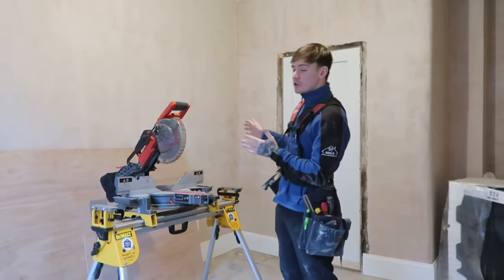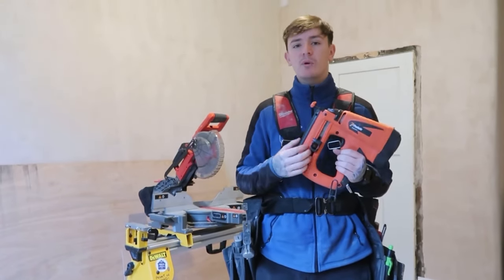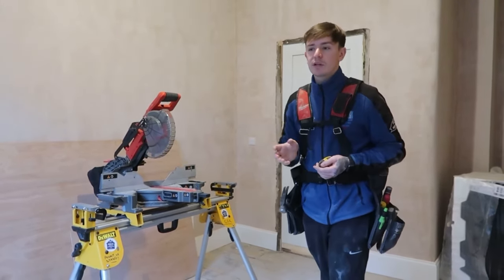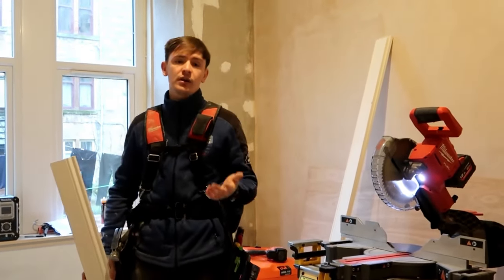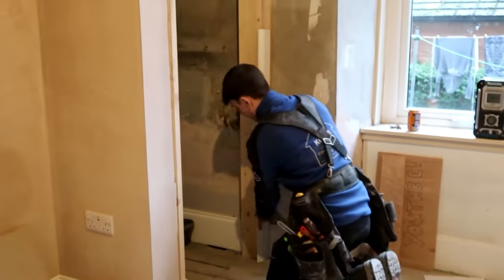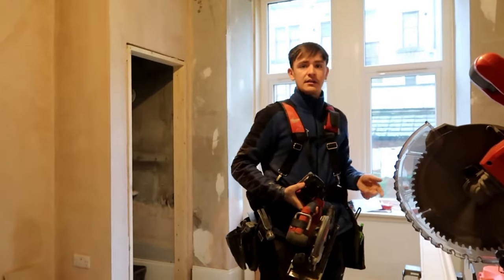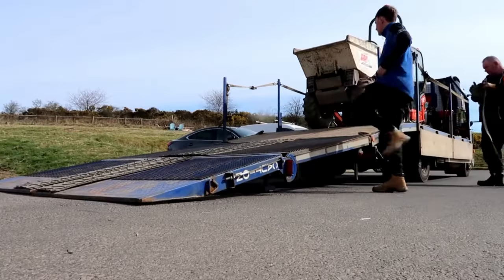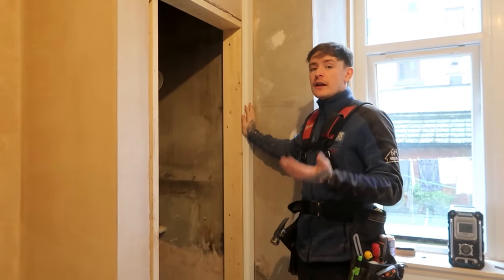2022 CATCH UP | Scottish Joinery & Carpentry | VLOG 4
Hello team 🤙🏻

Its been a while ainte my last video, so apologies for that….

BUT businness has been good and we have been busy!

Here’s a quick video to catch you all up 👏🏻

2023 goals Included 😉

Let me know what you think of the video in the comments, and what you’d like to see in the next video! 📹